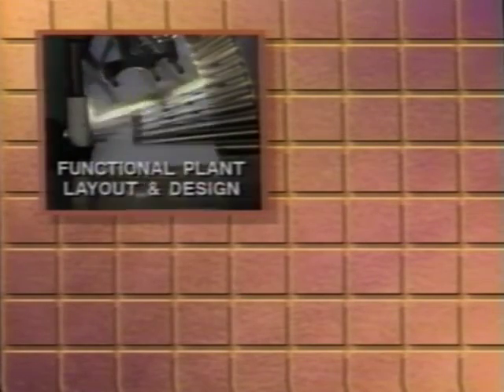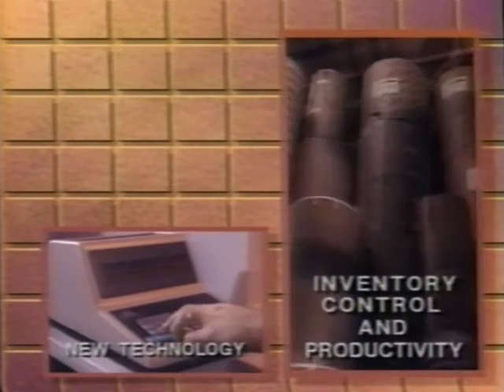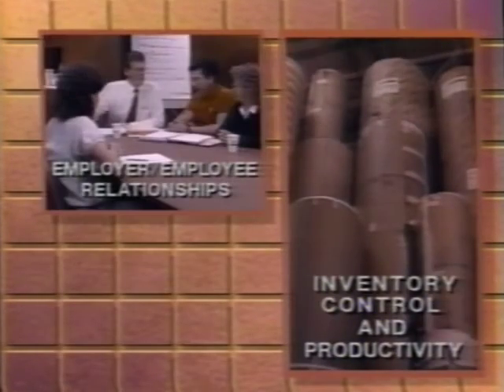A Plant Tour: Product Through Packaging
Business Video Series
1989

Dryden Press
Holt, Rinehart, Winston, Inc.
10801 N. MoPac Expy. Building 3

This video is not monetized by the Project New Renewal channel.